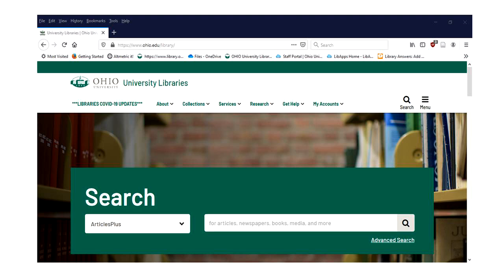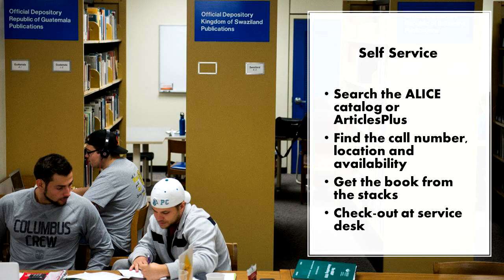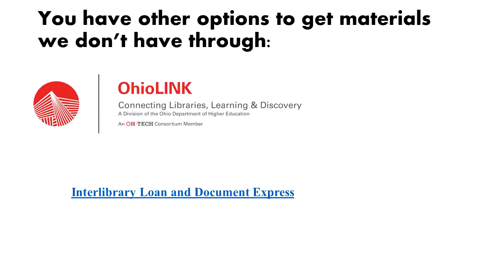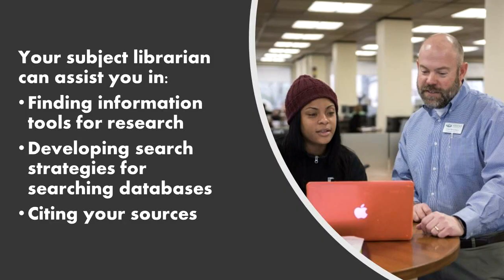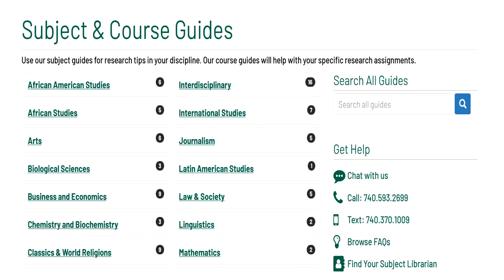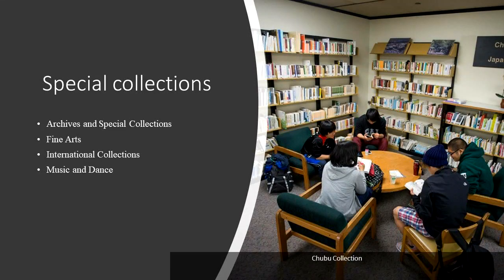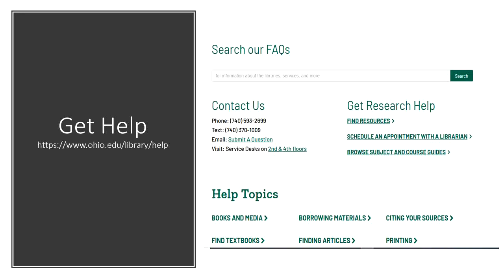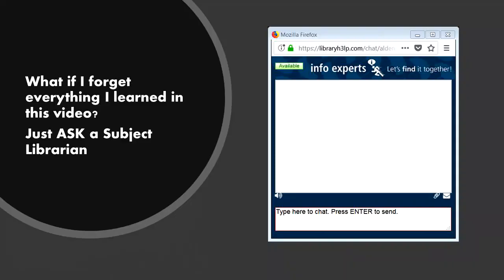Introduction to Ohio University libraries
Intended audience is newly arrived graduate and undergraduate students. The video is a basic introduction to Ohio University libraries. It demonstrates how and where to find library resources, services and spaces.